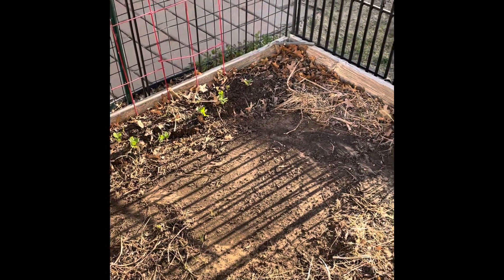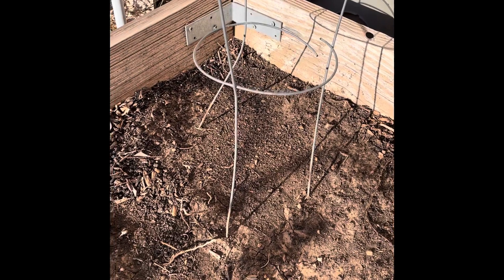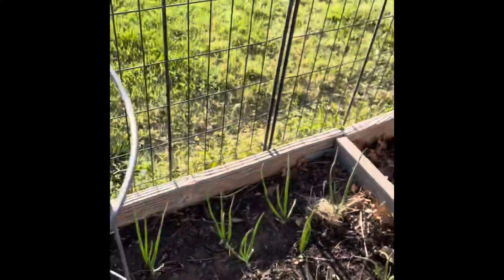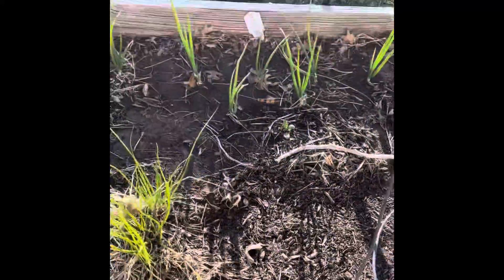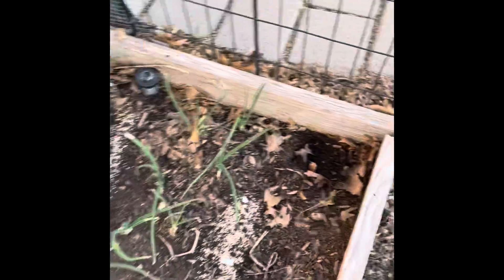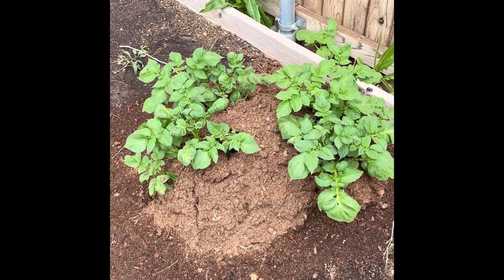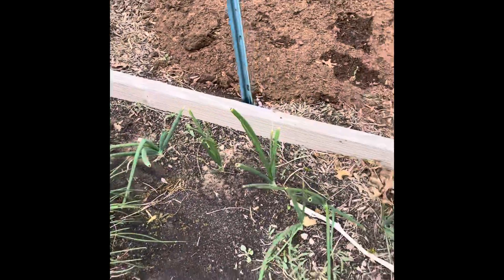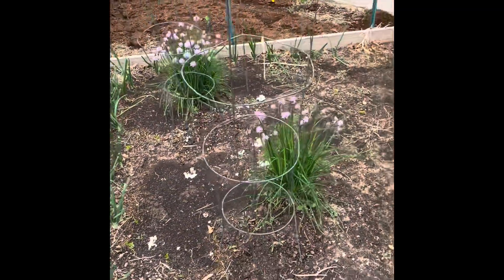Early Garden 2022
Journal of 2022 garden. Pest attack on marigolds, and many plant failures & successes. Marigolds are a natural pest deterrent but something was eating my marigolds!!  I’ve been gardening at least 7 years but also grew up with my Dad having a couple gardens every year.